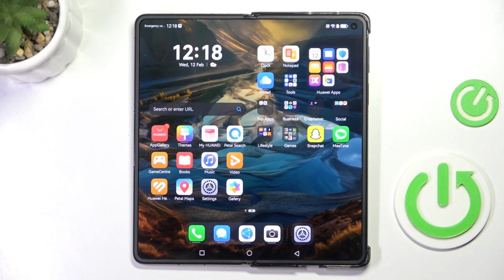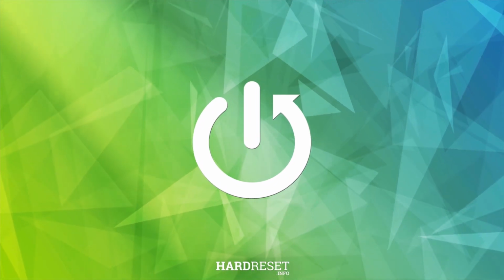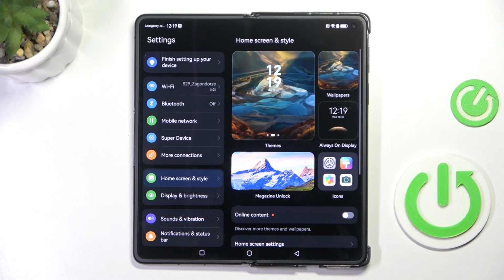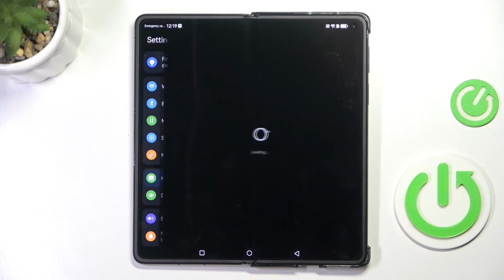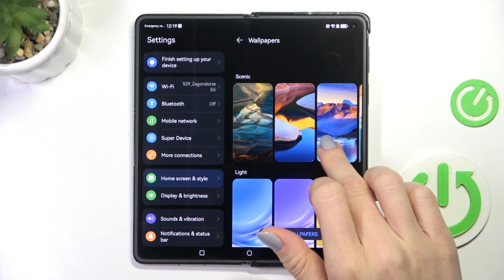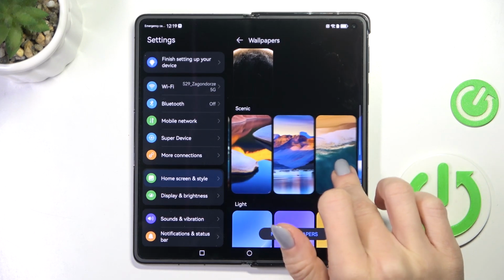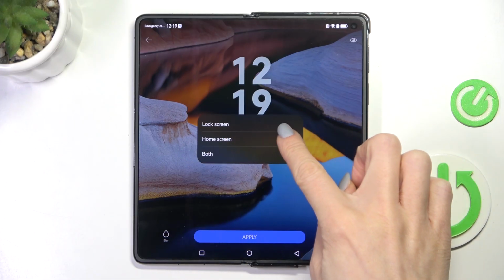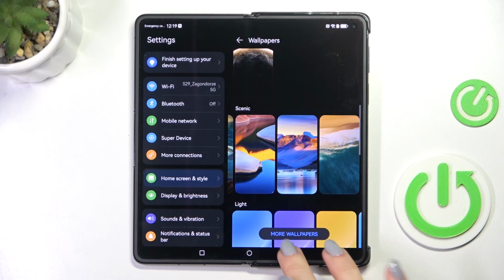How to Change Wallpaper on HUAWEI Mate X6?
Want to refresh the look of your HUAWEI Mate X6? In this quick tutorial, we’ll show you how to change your wallpaper, select from built-in options, or set a custom image. Follow these easy steps to personalize your home screen and lock screen with your favorite pictures or designs. Watch now and give your phone a fresh new look!

How do I change the wallpaper on my HUAWEI Mate X6?
Where can I find wallpaper settings on my HUAWEI Mate X6?
Can I set a different wallpaper for the home screen and lock screen on my HUAWEI Mate X6?